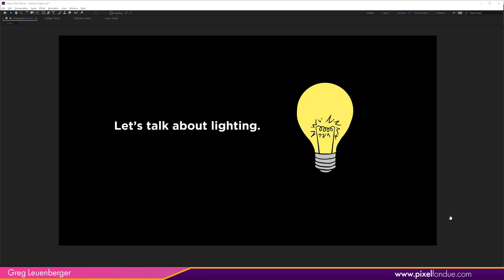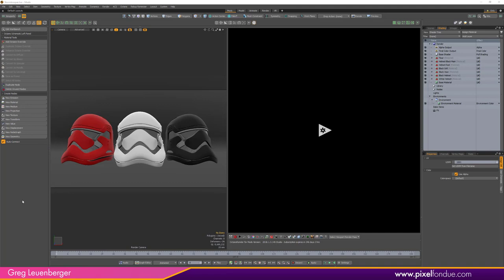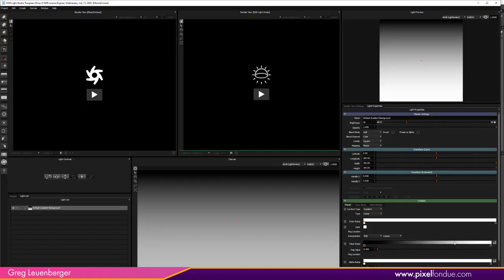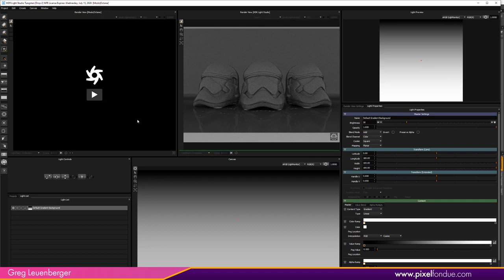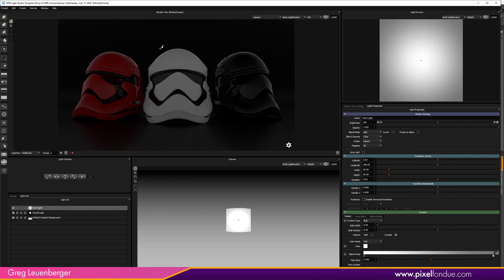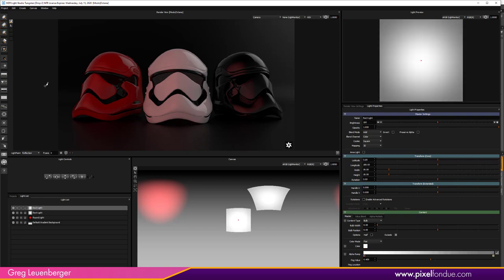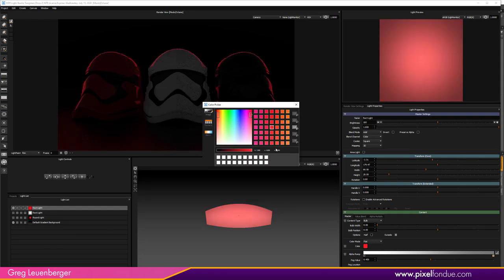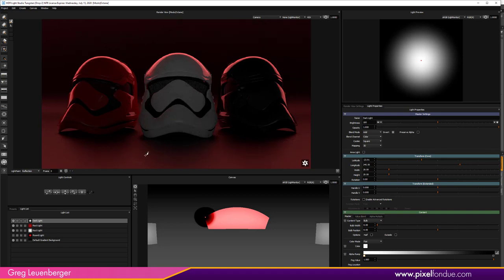MODO | HDR Light Studio Tungsten Drop 2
A KILLER new feature in HDRLS Tungsten Drop 2